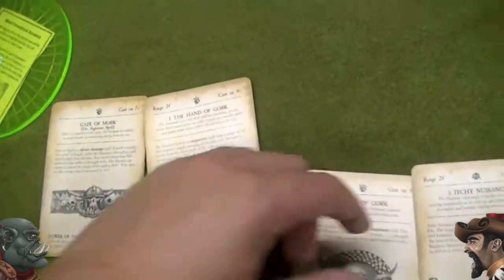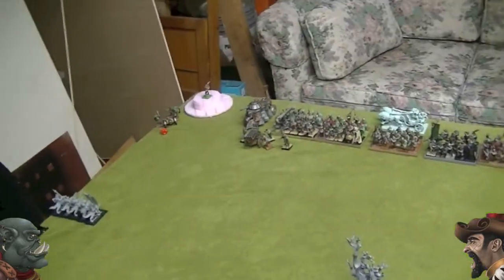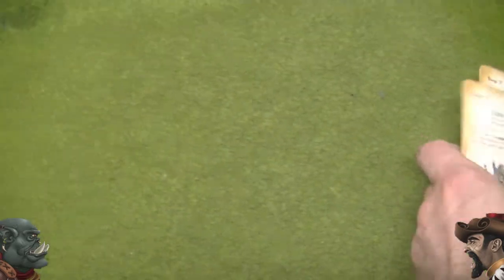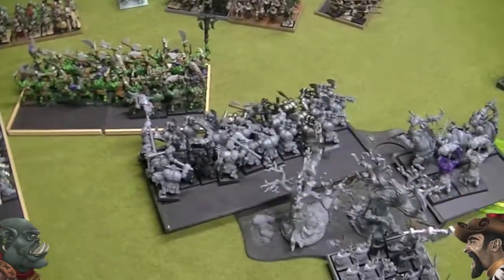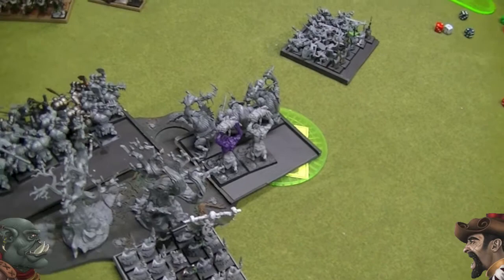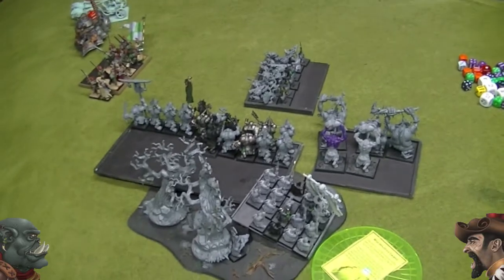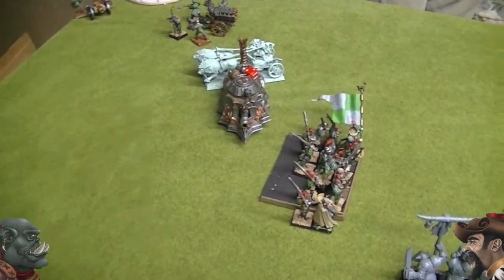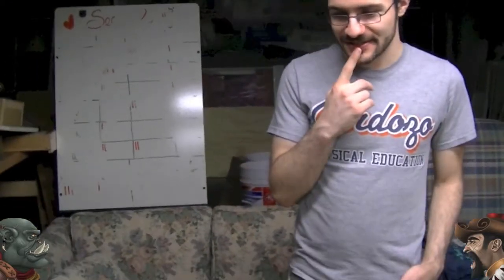Battle Report 34: (Old Game) 2500 Points Orcs vs Empire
I never got around to publishing this bat rep 34... Now here it is!